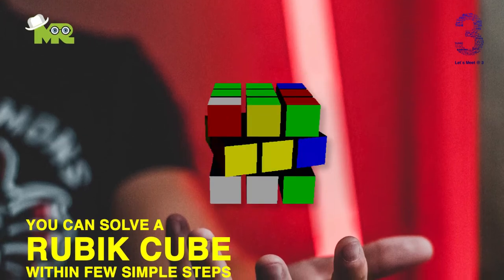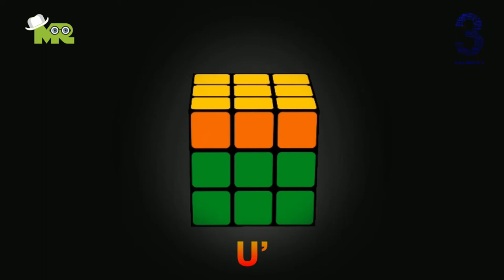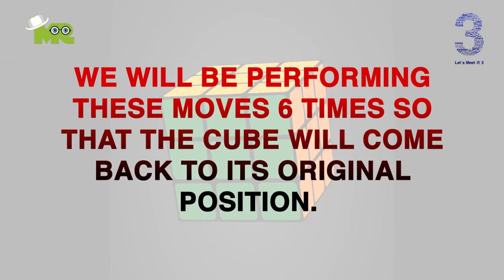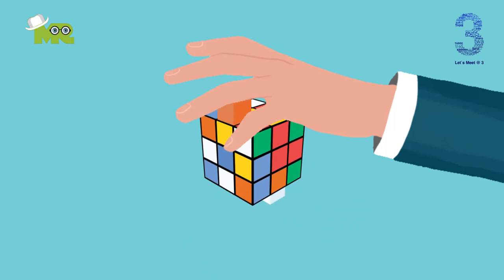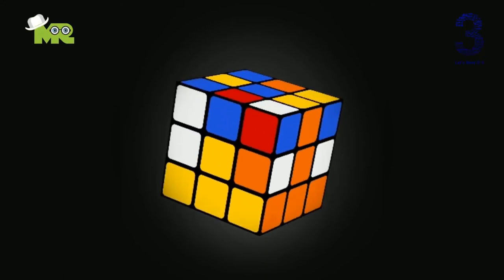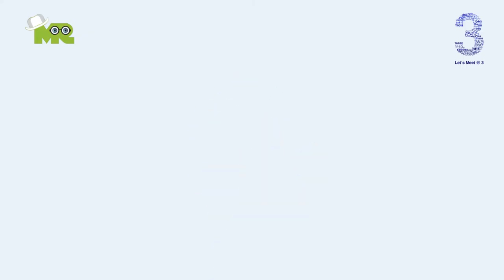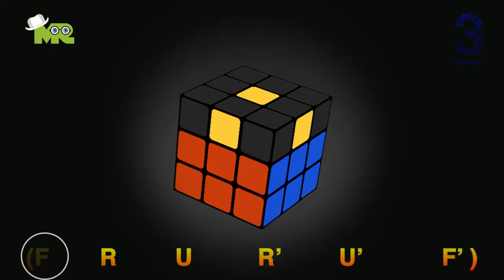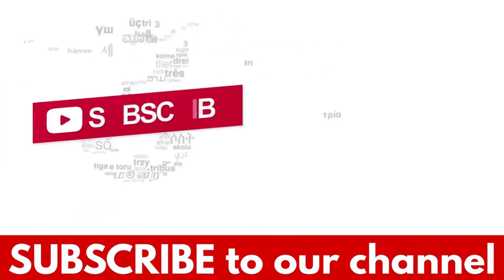How to Solve a 3 by 3 Rubik's Cube Fast?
Learn How to Solve a Rubik's Cube?
Timestamps OR Chapters:
0:00 How to Solve a Rubik's Cube?
1:01 How Does the Rubik Cube Move?
3:51 Rubik's Cube Practice Move for Right Hand.
4:49 Rubik's Cube Practice Move for Left Hand.
5:40 Algorithm for Solving a 3x3 Rubik's Cube?

An Easy Tutorial for Beginner.
We will explain to you the complete details of what a 3 by 3 Rubik Cube Consists of?
Learn details about how the Rubik cube moves?
Learn Rubik's Cube Practise Move for Right Hand.
Learn Rubik's Cube Practice Move for Left Hand.